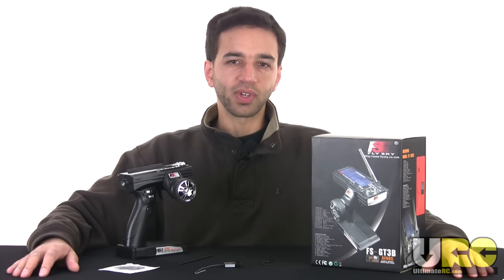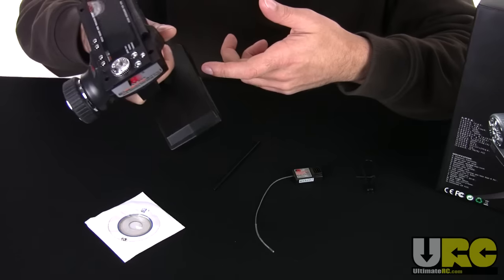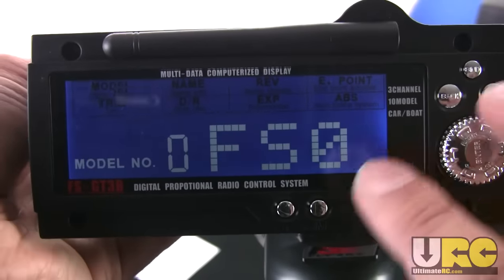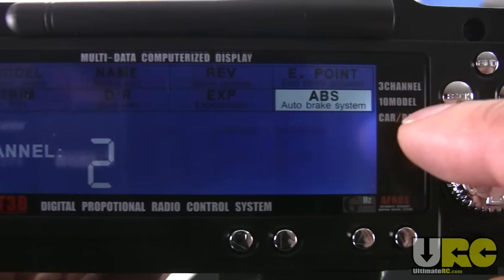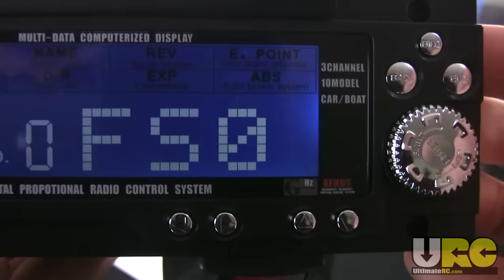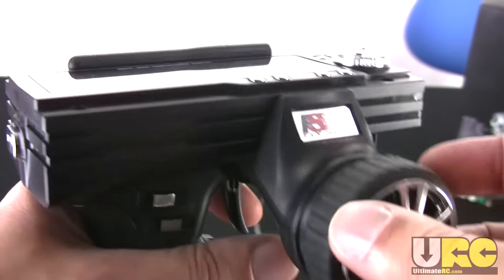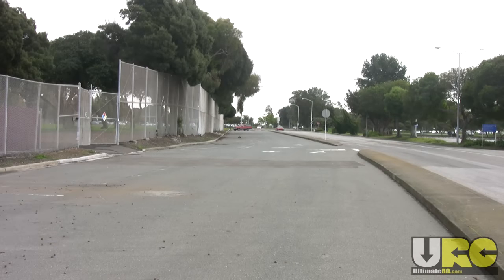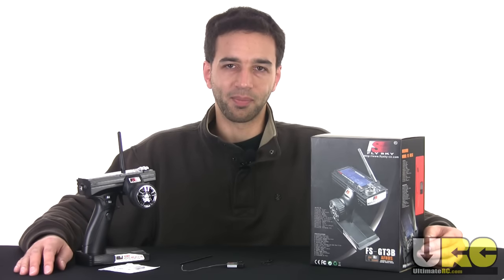Fly Sky FS-GT3B 2.4Ghz radio reviewed